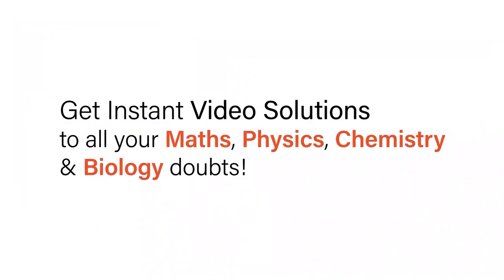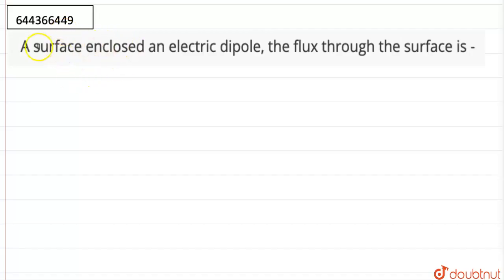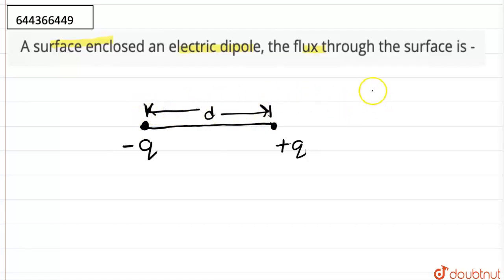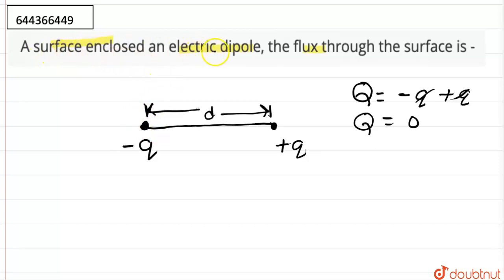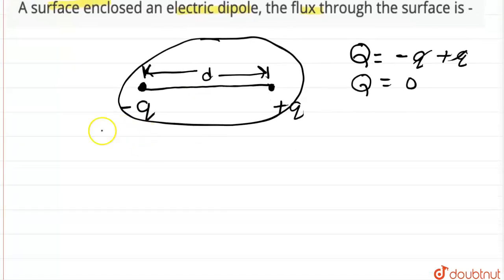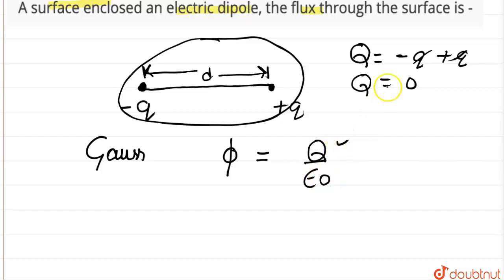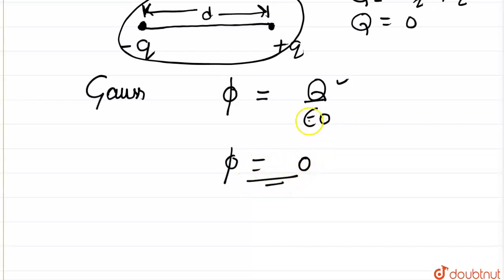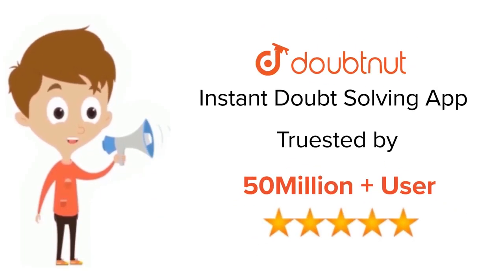A surface enclosed an electric dipole, the flux through the surface is - | 12 | ELECTRIC CHARGES...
A surface enclosed an electric dipole, the flux through the surface is -
Class: 12
Subject: PHYSICS
Chapter: ELECTRIC CHARGES AND FIELDS
Board:IIT JEE

👉 Have Any Query? Ask Us.